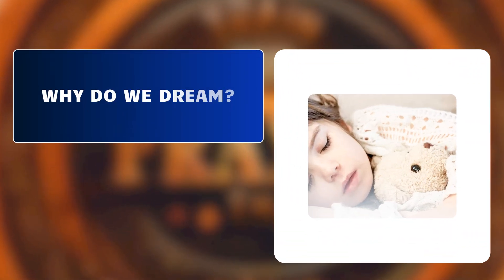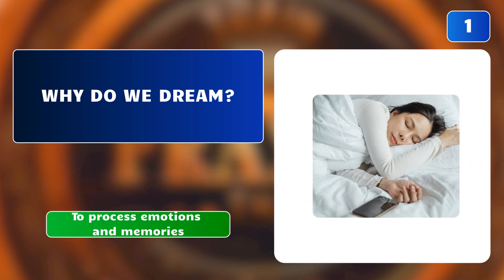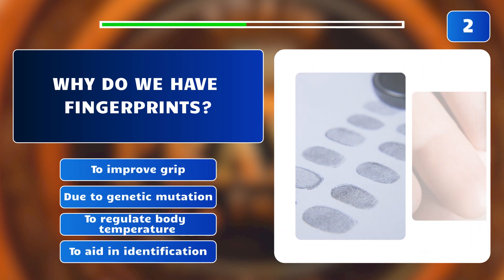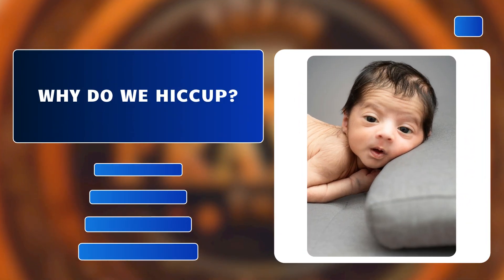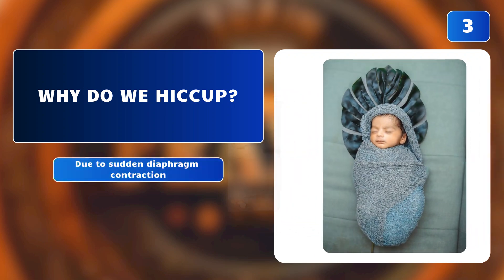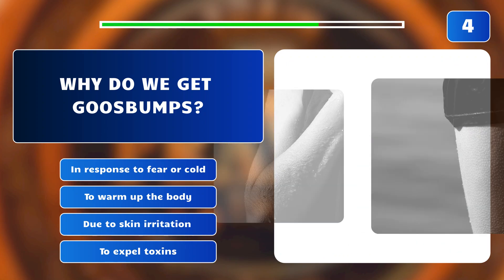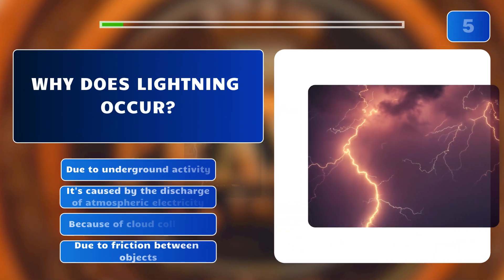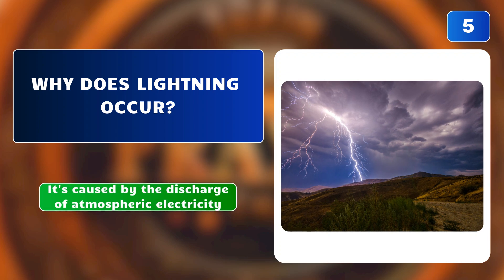Why Do we Dream? trivia - quiz - Train your Brain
Why Do we Dream? Trivia - Quiz - Train your Brain - Episode 2 and Lot more of Quizzes to follow. There are 5 Questions in this quiz. Let us know in comments if you want to increase the number of questions in the Quiz. Also, let us know it you want detailed explanation of the answers or if you want the questions to get more difficult, Coz they Will!

1. Why do we dream? a) To plan for the future b) To process emotions and memories  c) To escape reality d) Due to random brain activity
2. Why do we have fingerprints? a) To improve grip b) To aid in identification  c) Due to genetic mutation d) To regulate body temperature
3. Why do we hiccup? a) Due to dehydration b) To expel carbon dioxide c) To regulate breathing d) Due to sudden diaphragm contraction
4. Why do we get goosebumps? a) To warm up the body b) Due to skin irritation c) In response to fear or cold  d) To expel toxins
5. Why does lightning occur? a) Due to underground activity b) Because of cloud collisions c) It's caused by the discharge of atmospheric electricity  d) Due to friction between objects

At "Train the Brain," we believe in the power of curiosity and lifelong learning. Our mission is to entertain, educate, and inspire viewers to unlock their cognitive potential and embrace the joy of intellectual growth.

With engaging weekly videos covering science, history, nature, and more, there's always something new to discover. Whether you're a trivia enthusiast or simply curious about the world, our channel offers a fun and interactive way to challenge your mind.